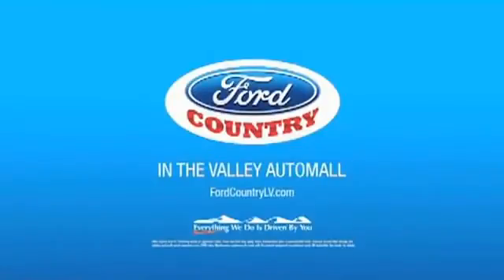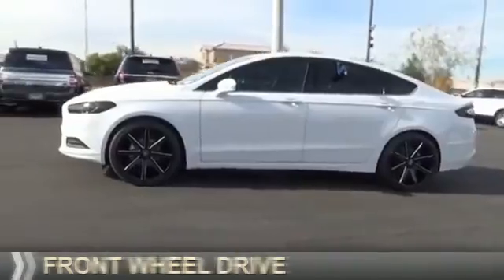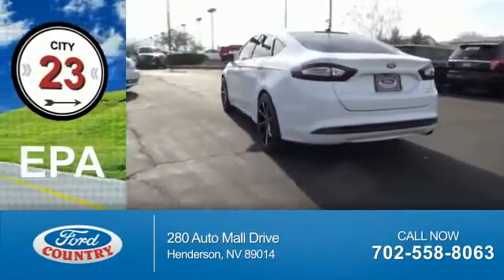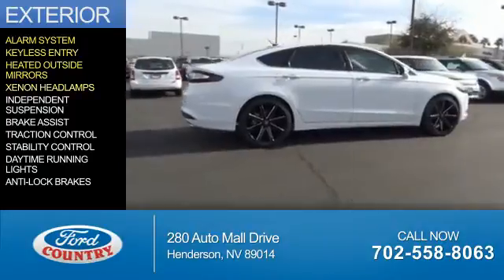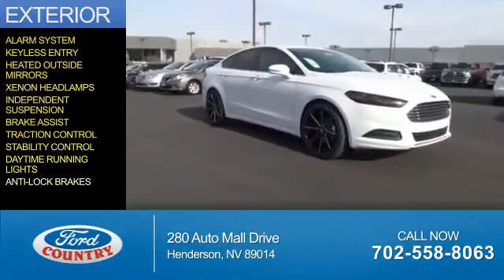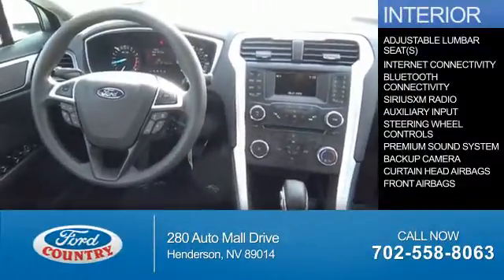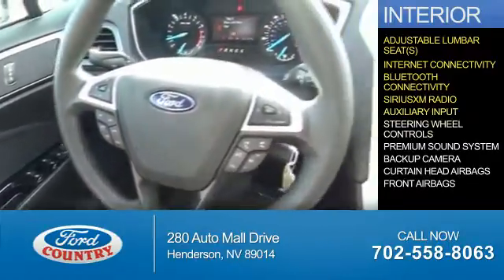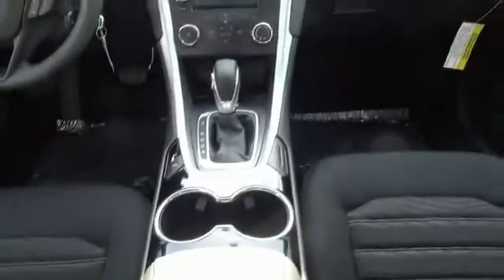2016 Ford Fusion 50398 - Henderson NV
Year: 2016
Make: Ford
Model: Fusion
Trim: SE
Engine: 1.5 liter 4 Cylindercylinder FWD
Transmission: Automatic
Color:
Mileage: 1
Address:
VIN:3FA6P0HD0GR115503